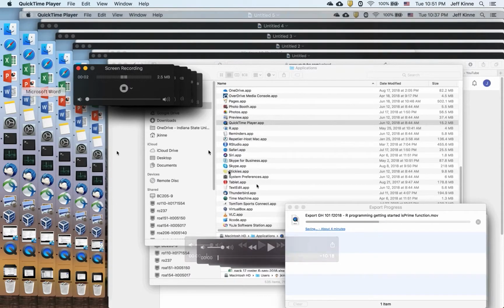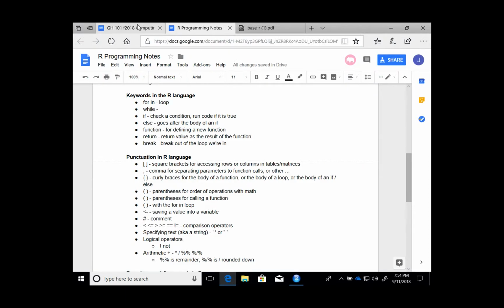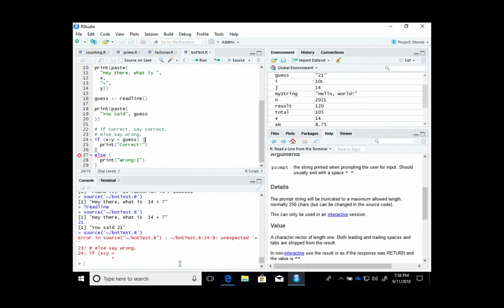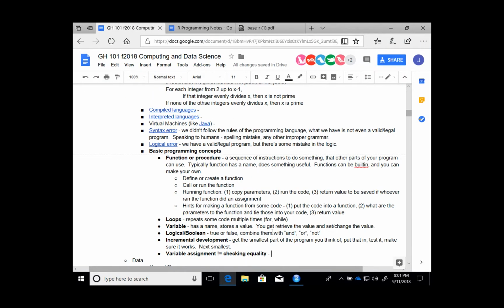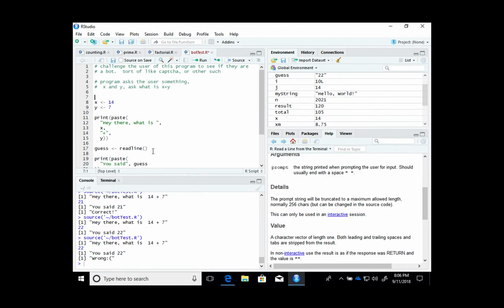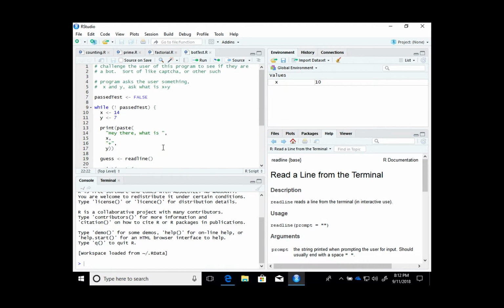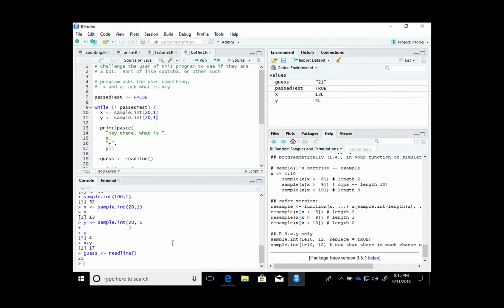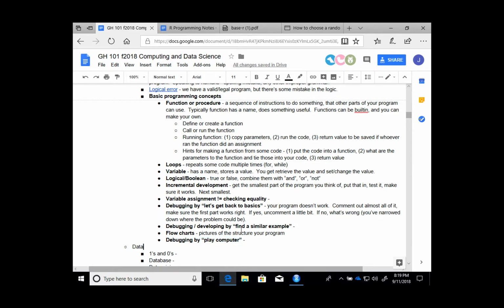GH 101 f2018 R programming getting started bot detector